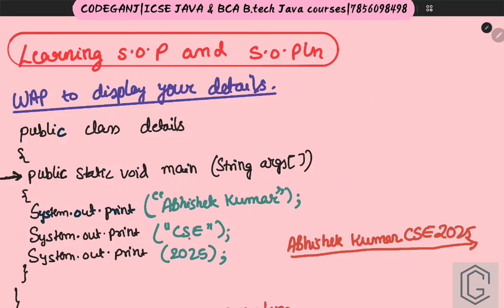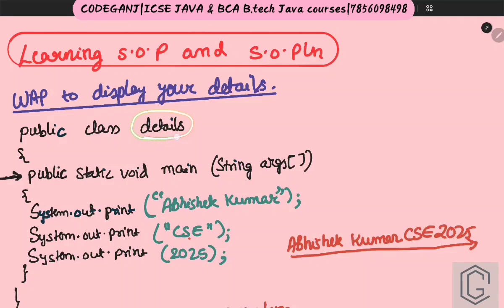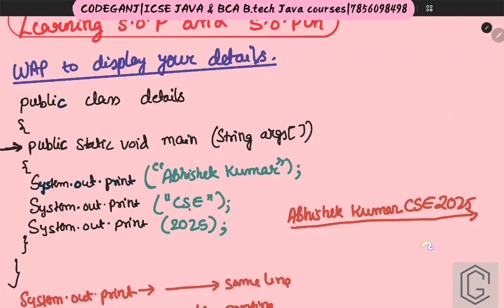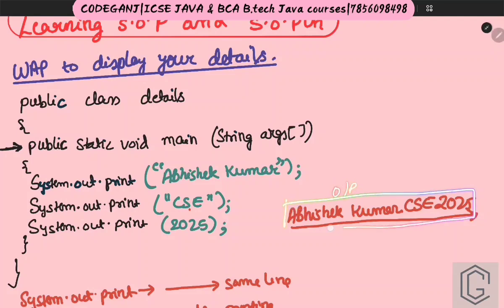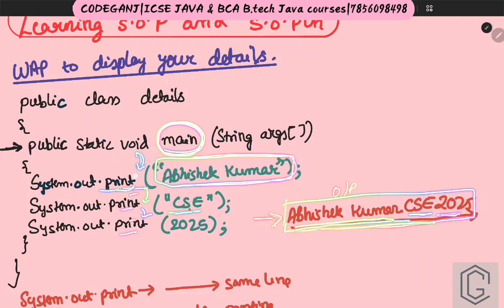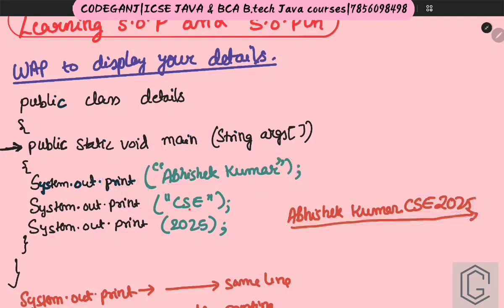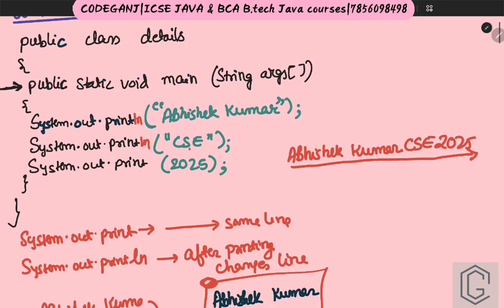First Java Program | System.out.print vs println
This video covers your first Java program, where we learn how Java prints output using
System.out.print and System.out.println.
This lecture is designed for absolute beginners starting Java programming and is helpful for ICSE, BCA, and BTech placement students.
You will learn:
How Java prints output
Difference between print and println
Writing your first Java program (Hello World)
Understanding line breaks and output flow
This video marks the start of the programming phase in the Java course and builds the foundation for all upcoming programs.
📌 Part of the Java Series by CodeGanj
👨‍🏫 By Ritesh Raj (Snr Software Engineer)
👉 Don’t skip this — everything in Java starts from here.